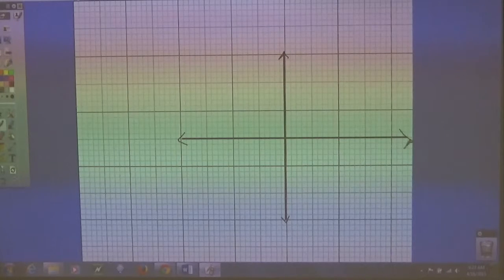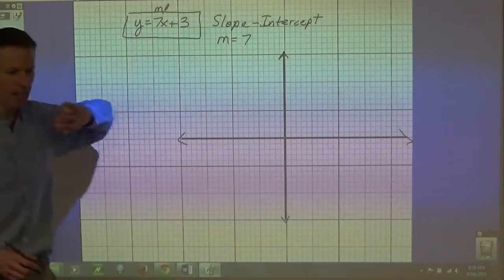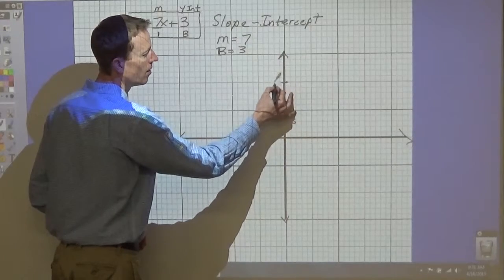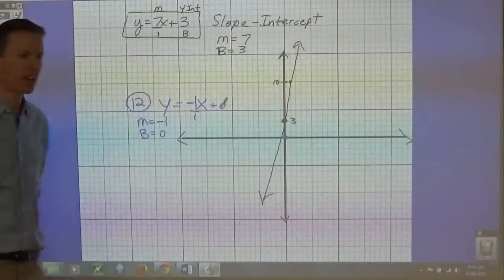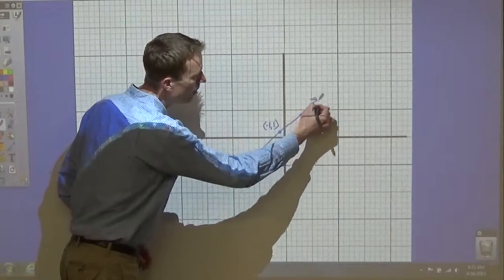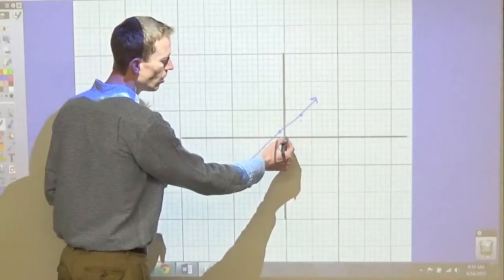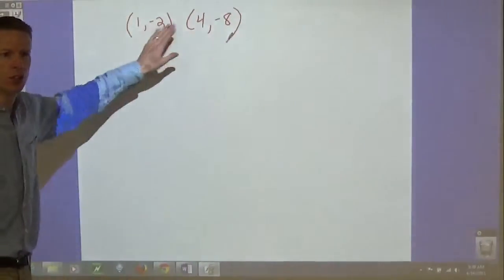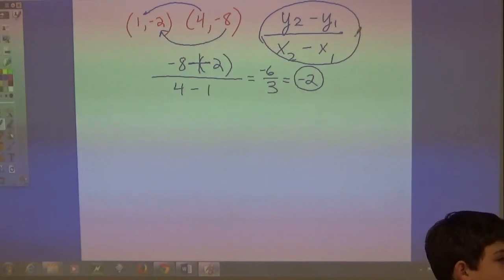M7 Lesson 8 3 Slope Intercept Study Guide